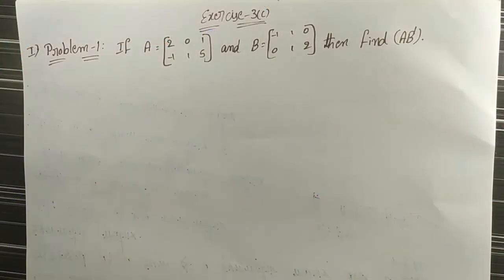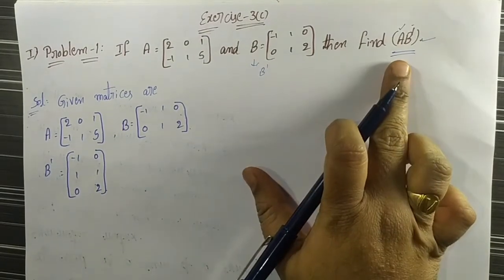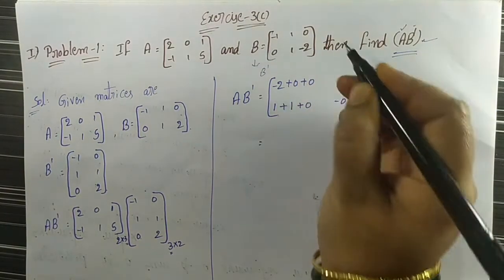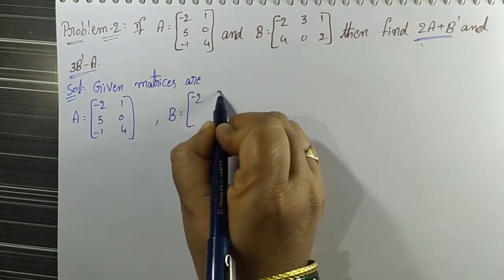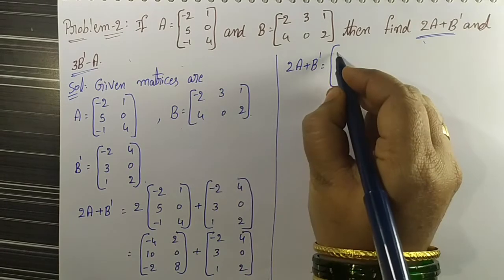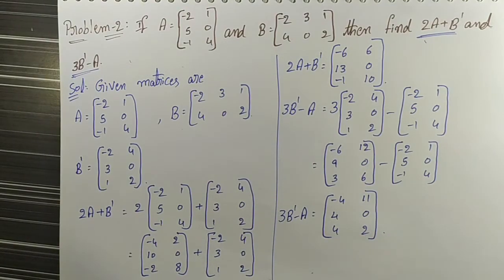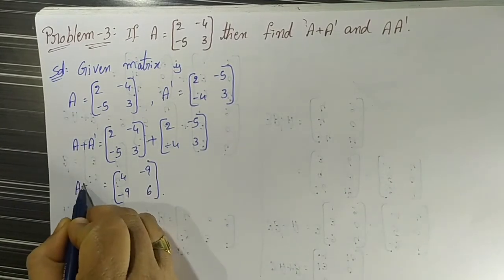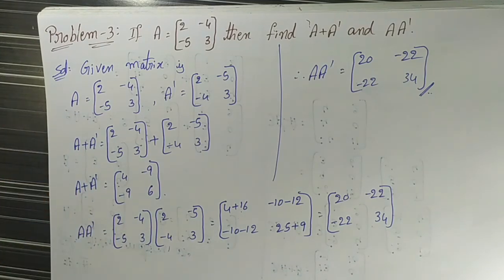Intermediate Mathematics-1(A) || Matrices ||Exercise-3(c) || Section-I || Problem-1,2,3 || SOM.